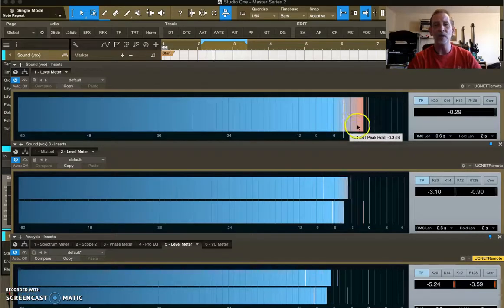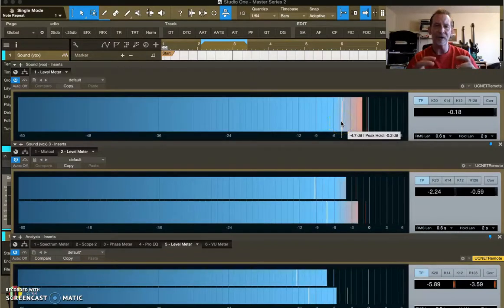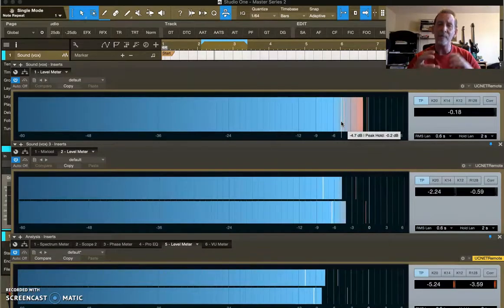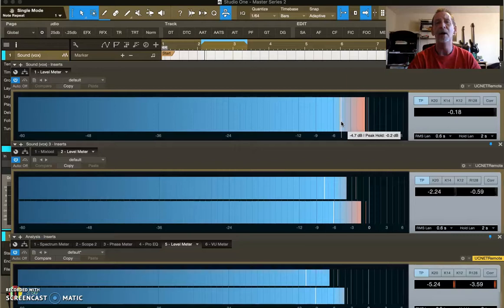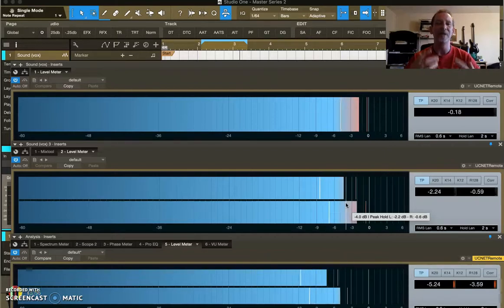Master Series 2; 32; Level Meters 6; Mixing, Processing and Gain Staging